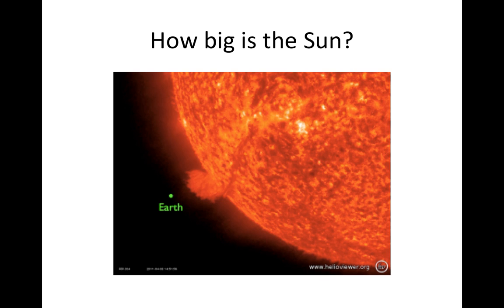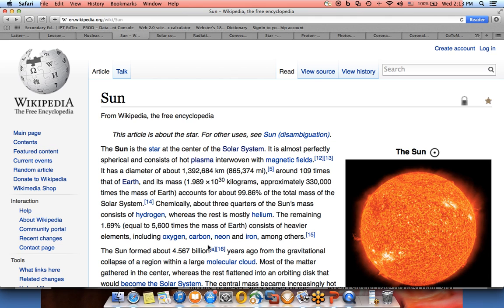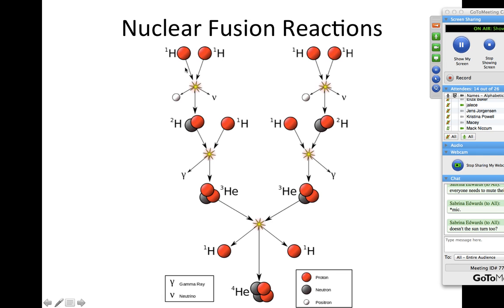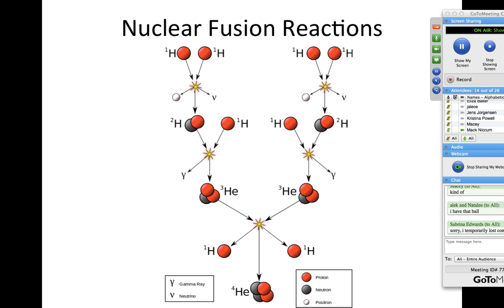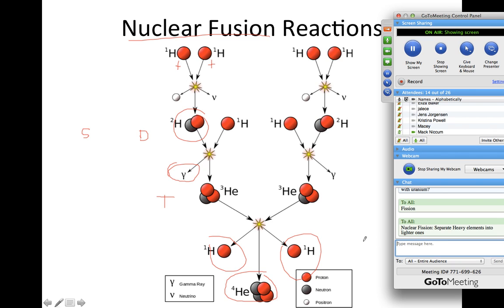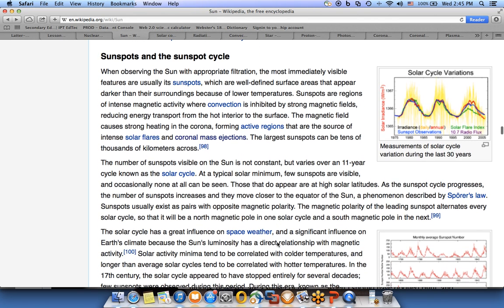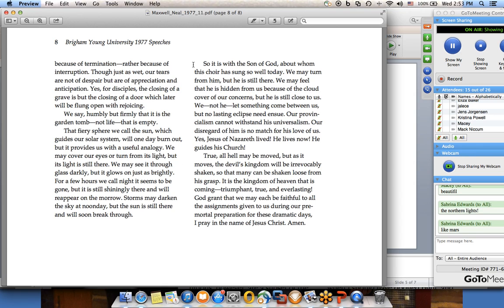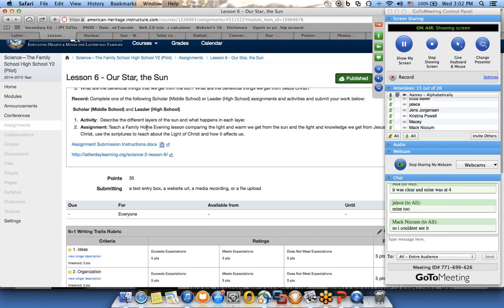Y2 S 06 HS The Sun